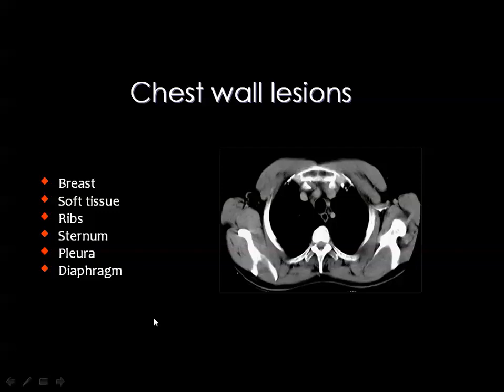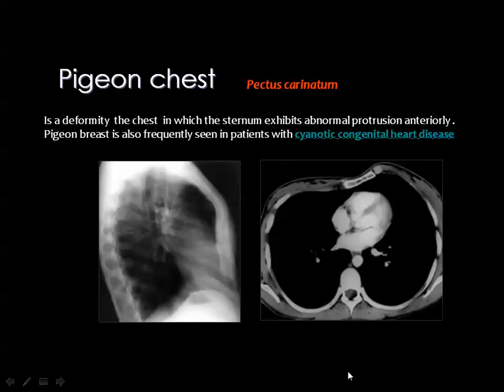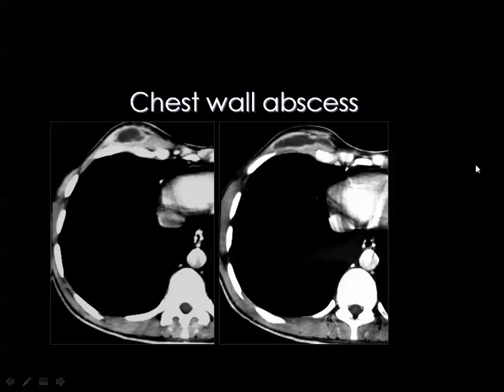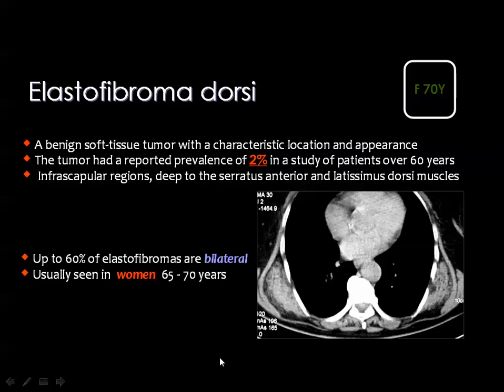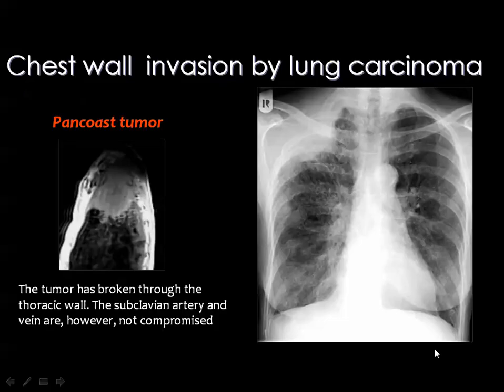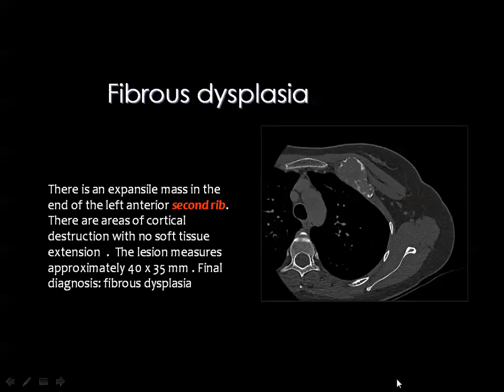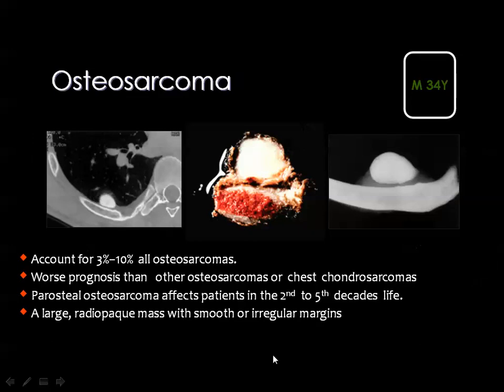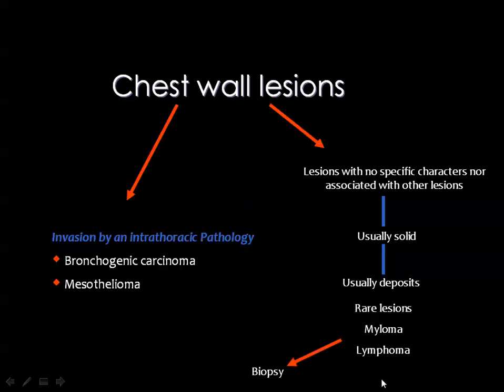Imaging of Chest wall lesions DRE Prof Mamdouh Mahfouz HD